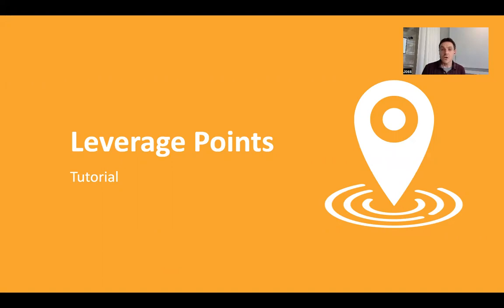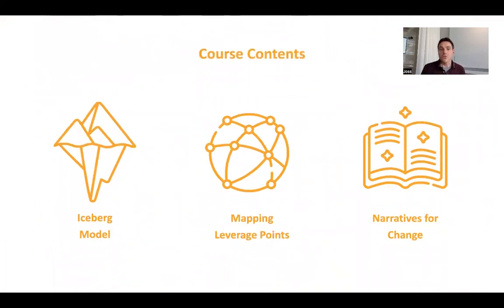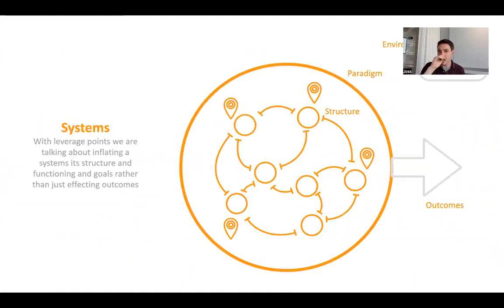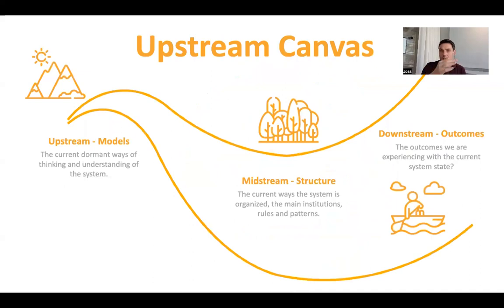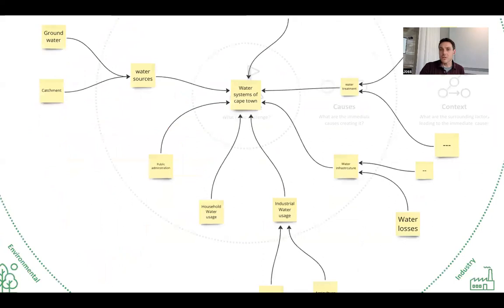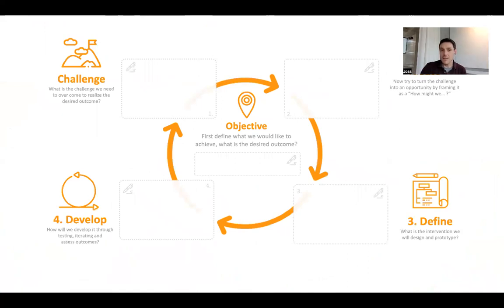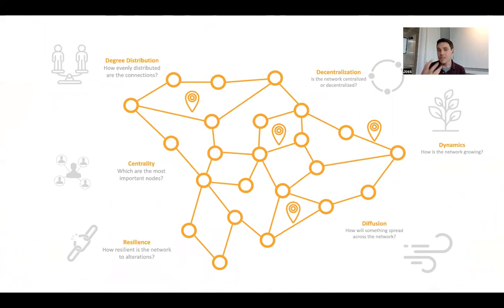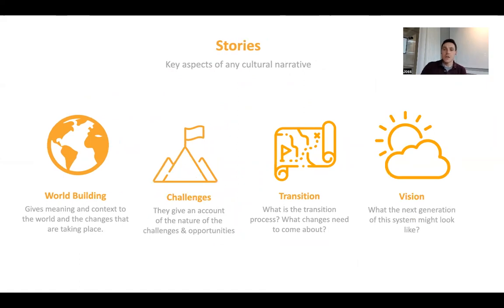Leverage Points Tutorial Overview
Overview to our latest tutorial video series on leverage points.

The idea of leverage points was introduced by Donella Meadows in a paper where she proposed a set of places to intervene in a system, that would result in varying degrees of change within the overall organization. She started with the insight that there are levers or places within a complex system where a “small shift in one thing can produce big changes in everything.”

The idea of leverage points has since captured people's imagination and become a popular concept but there is often a lack of understand as to how to go about developing a leverage points strategy. The 1-hour tutorial aimed at helping you learn both the concepts and methods of leverage points.